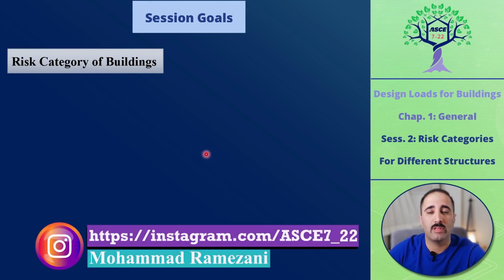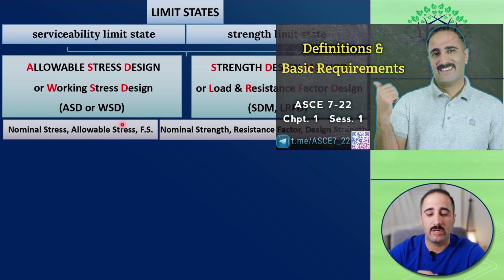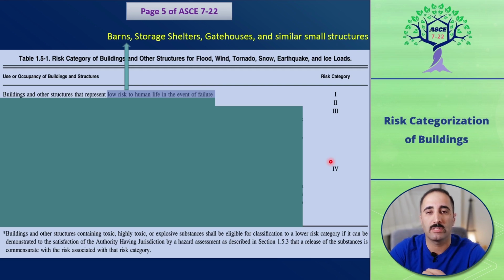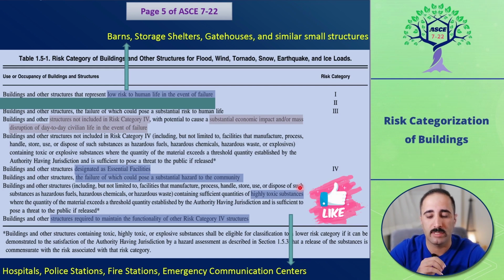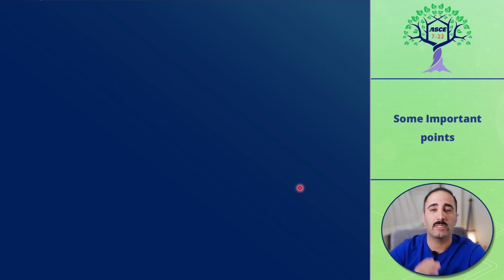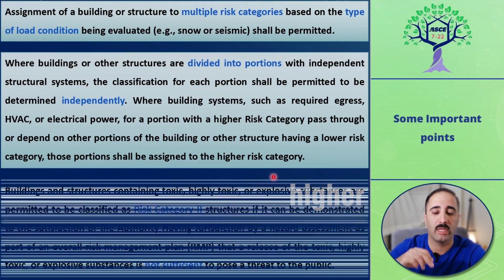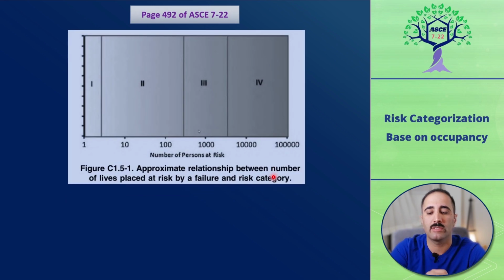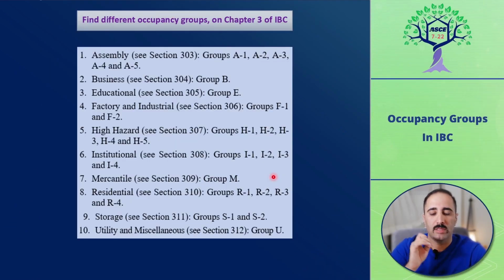ASCE 7-22: Chpt.1: Generalities Sess.2: Risk Categories for Building & Structures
✅ In this session I have talked about different risk categories for buildings, according to ASCE 7 and IBC 2021.
As you know, we have four separate risk categories and I have talked about them completely in this video and presented so many examples for each one.

❗🤯 If you have any question about this session, please ask ask me on comment section and I will answer it as soon as it would be possible.

🔍 Timestamps:
00:00 - This session goals
00:46 - Previous session review
03:01 - Building risk categories
07:41 - Some important points
13:17 - IBC risk category table

ASCE_7_-22